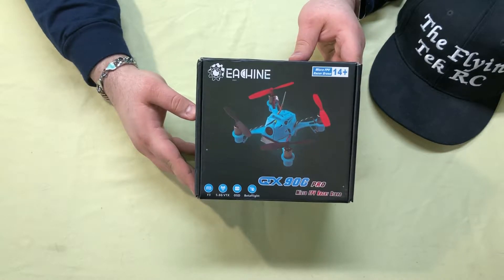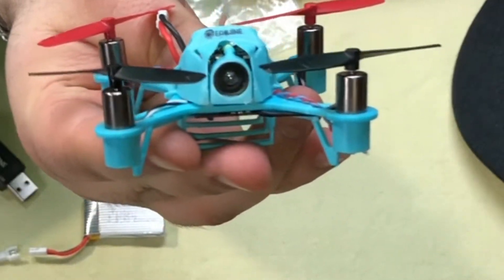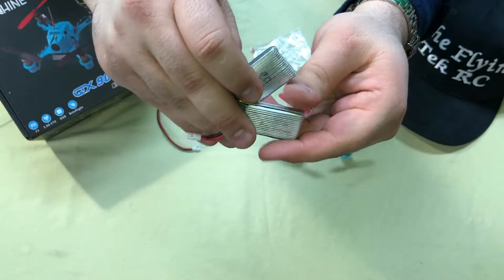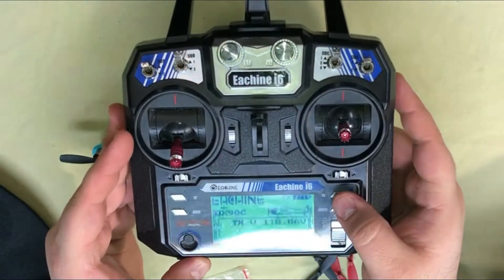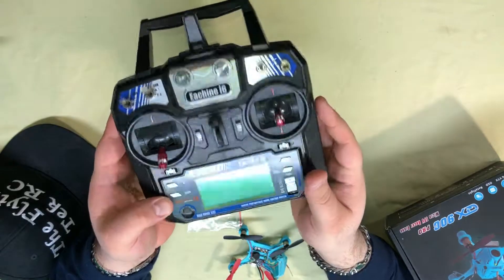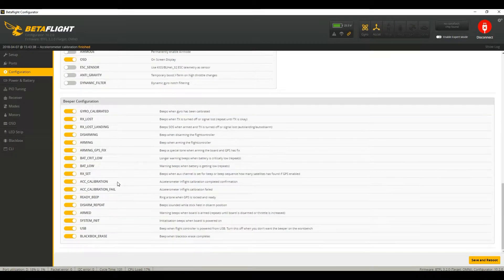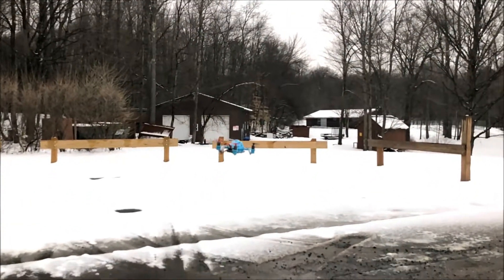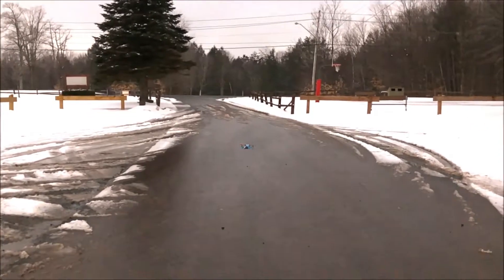QX90C Pro Review Betaflight Setup & Test Flight (Courtesy Banggood)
Today we review, setup and test fly the QX90C Pro. This little quad is quickly becoming my favorite fun flyer and I am sure you will agree too! Loads of power and agility! I highly recommend this guy!

Happy Flyin!

Specification:
Brand Name: Eachine
Item NO.: QX90C Pro
Size:118mm*118mm*60mm
Weight: 50.5g (With battery)
Flight controller: Eachine AIOF3_Brushed built-in OSD
Motor: Coreless 8520 Black Edition CW/CCW
Propeller: Lady bird 55mm CW/CCW 2-blades propeller
Camera: 600TVL HD CMOS 1/4inch
VTX: 5.8g 25MW 48CH NTSC Video transmitter
Battery: 3.7V 600mah Lipo battery
OSD: Betaflight OSD
Firmware of Flight controller: Betaflight 3.2.2 (Target:Omnibus)
Flight time: 5 minutes (Battery voltage at 2.8v)

Features:
- More powerful Coreless motor
- Jaw-dropping flight performance
- Airmode/Angle/Acro mode support
- Adjustable Angle of Camera (0°~15°)
- Built-in Betaflight OSD
- Radio Stick to control PID Tunes
- Buzzer Ready
- Telemetry RSSI Output ready(Frsky version)
- V-bat Detector

Receiver Option:
- Frsky D8 mode SBUS Output 8ch With RSSI output (OSD display or X9D telemetry)
- Flysky compatible 8ch IBUS receiver(AFHDS 2A Mode)
- DSM2/DSMX compatible Receiver

Compatible:
1.Frsky Receiver Support FRSKY taranis X9D/X9D PLUS(D8 mode),and XJT (D8 Mode),DJT DFT DHT Transmitter.
2.Flysky Receiver Support FS-i4, FS-i6, FS-i6S, FS-i6X, FS-i10, FS-GT2E, FS-GT2G, FS-GT2F, Turnigy Evolution Transmitter.
3.DSM2/DSMX Receiver Support Spectrum/JR(DSM2/DSMX protocol) DEVO10/DEVO 7E(with deviation firmware).

Version Option:
- Basic Combo: with One battery, one USB charger, spare propellers one set.
- Standard Combo: with Three batteries, one USB charger, spare propellers one set.
- Fly more Combo: with Five batteries, a Charsoon BC-1S05 Charger, a spare body cover shell and camera cover, spare propellers 5 sets.

Package Included:

Basic Combo:
1 x QX90C Pro Drone
1 x 3.7V 600mah Lipo Battery
1 x USB Charger
4 x Spare Propeller
1 x Buzzer
1 x Paddle Propeller

Standard Combo:
1 x QX90C Pro Drone
3 x 3.7V 600mah Lipo Battery
1 x USB Charger
4 x Spare Propeller
1 x Buzzer
1 x Paddle Propeller

Fly more Combo:
1 x QX90C Pro Drone
5 x 3.7V 600mah Lipo Battery
1 x Charsoon BC-1S05 Charger
20 x Spare Propeller
1 x Spare Body Cover Shell
1 x Spare Camera Cover
1 x Buzzer
1 x Paddle Propeller